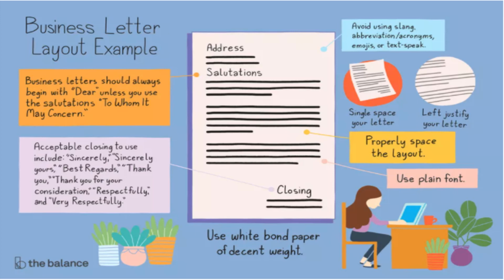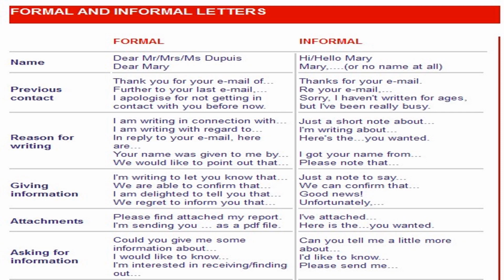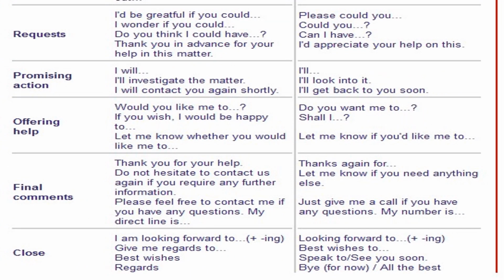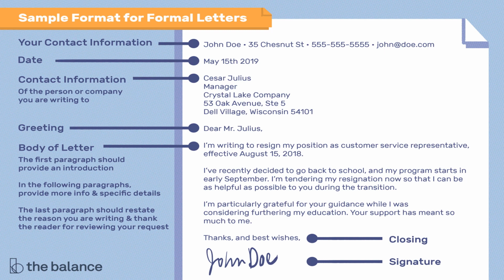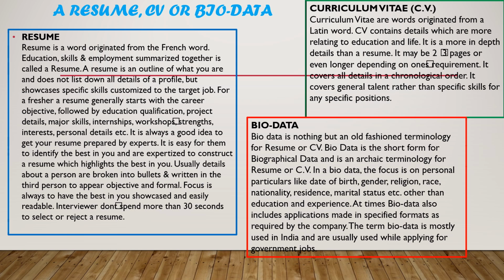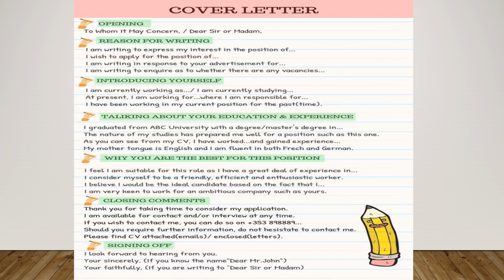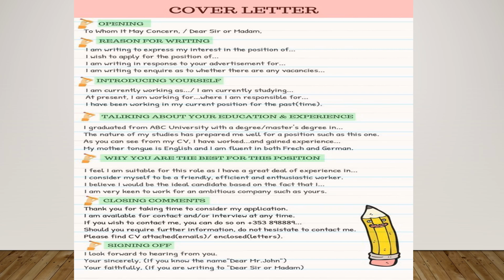Business Letters & CV